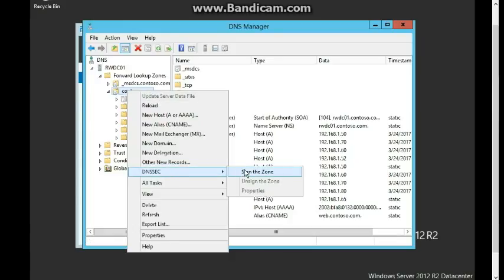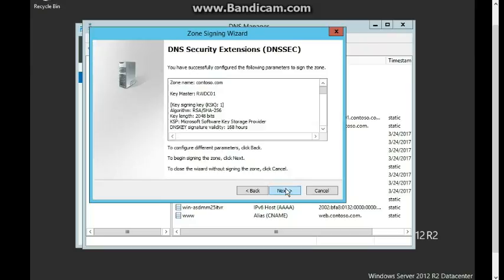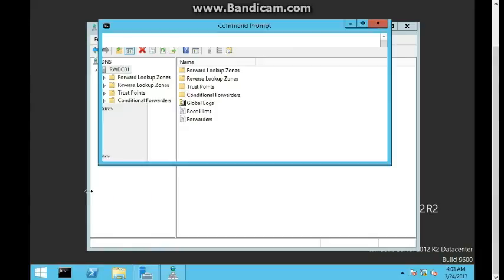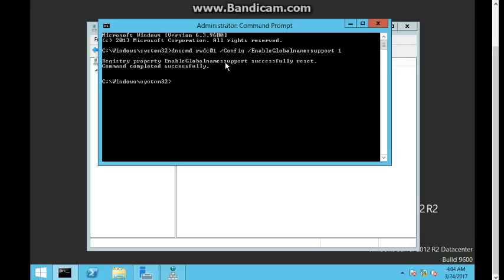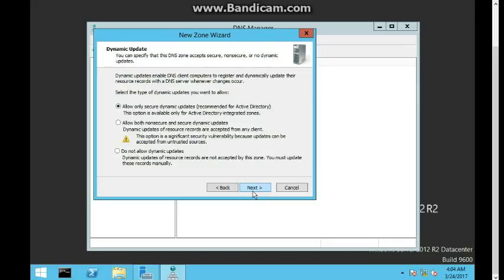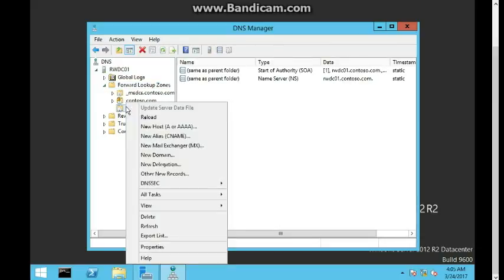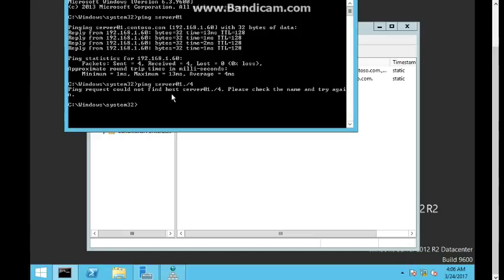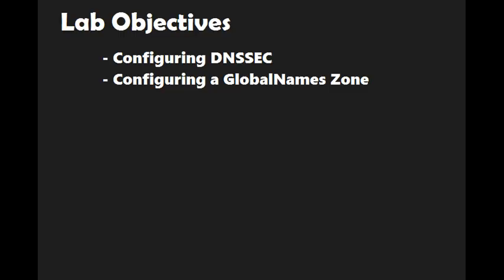Windows Server - Implement an advanced DNS solution